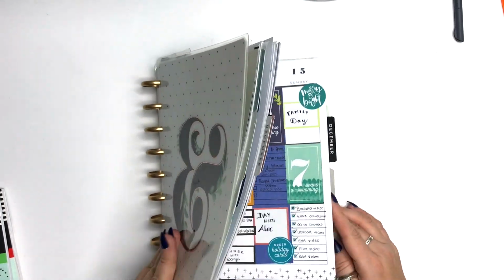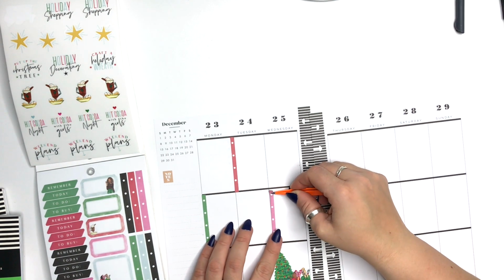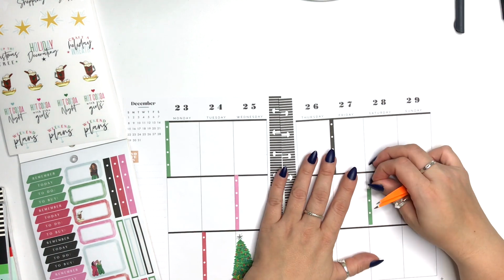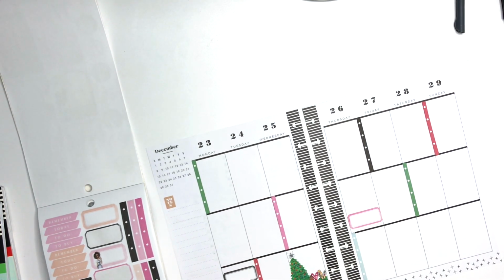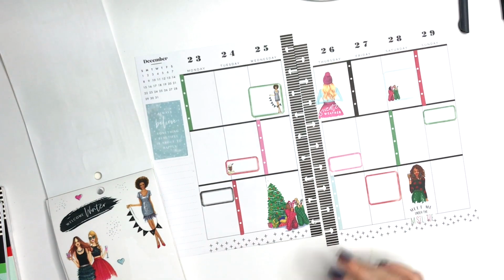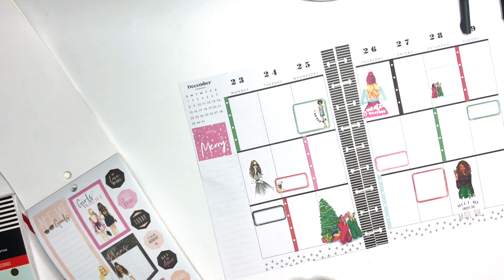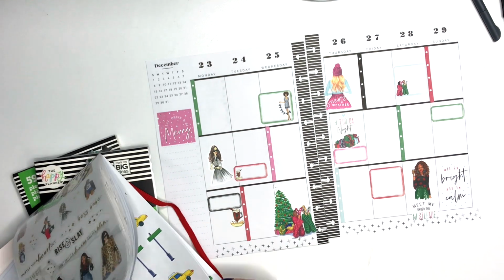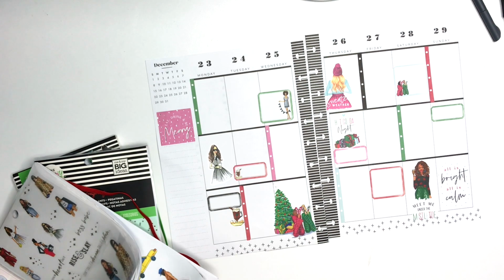Plan with me December 23-29, 2019 - Rongrong Christmas - Happy Planner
This week I'm planning in my Sugar and Type  classic size horizontal happy planner for the week of December 23-29th 2019.
The rongrong sticker book is just so much fun and i could wait to do a christmas spread with those beautiful stickers, as christmas is my favorite holiday.

What is your favorite holiday  ?

Happy Planning !

Homebody Planner :

It's your year to shine planner:

Teresa Collins Planner:

Happy Planner Colorful Boxes Sticker Book:

Zig Glue Pen:

Mini Tool Kit & Magnetic Mat by We R Memory:

3-1/2-Inch Gold-Plated, Stork Scissors:

Pilot G-2 pens:

The Happy Planner® Checklist Stencils:

Tombow whiteout correction tape:

Planner Basics Sticker book :

Stamping platform :

Fiskars Large Squeeze Punch

Fiskars X-Large Squeeze Punch

Snap on cover:

Happy Planner Expander Disc :